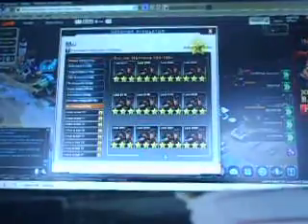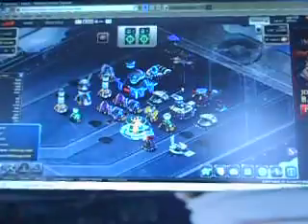edgeworld showing my bases part 1A- Horogolium sector